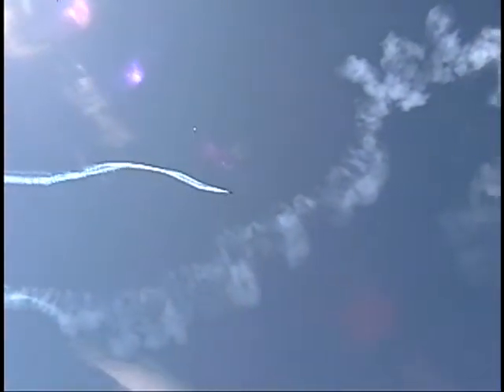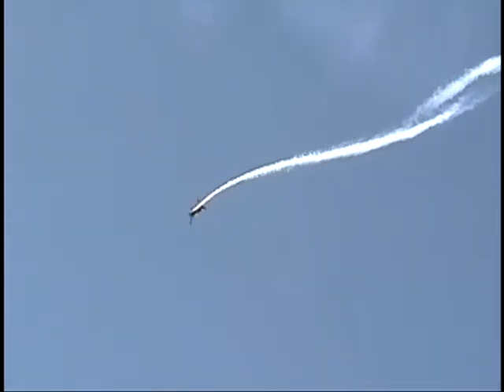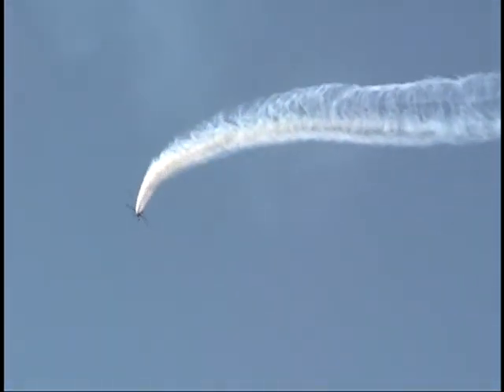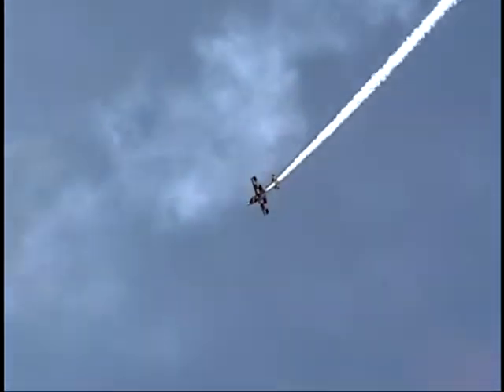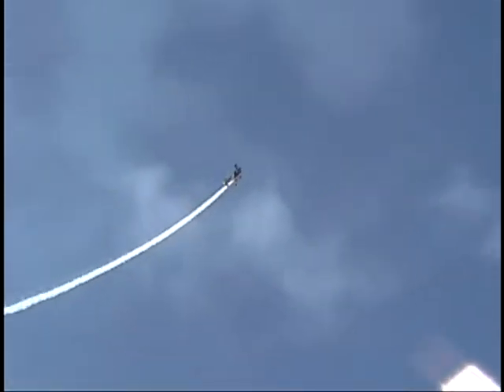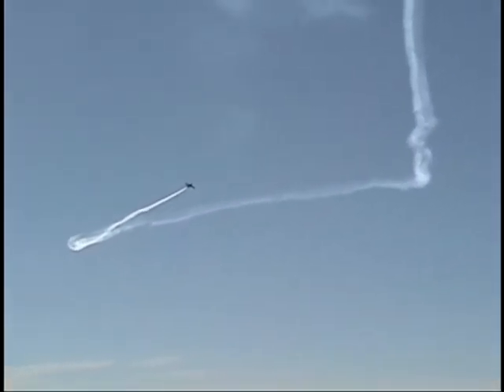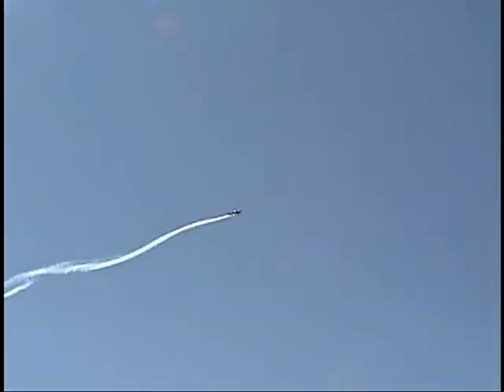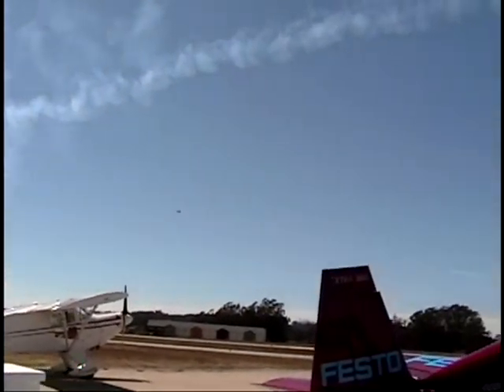Jerod Flohr Aerobatics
Max G Aviation - Aerobatics in an Extra 300